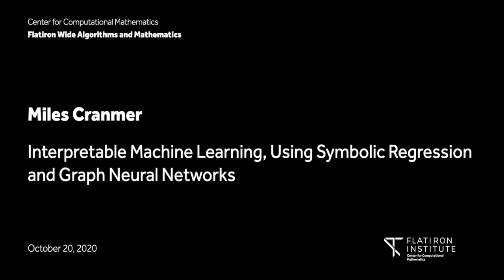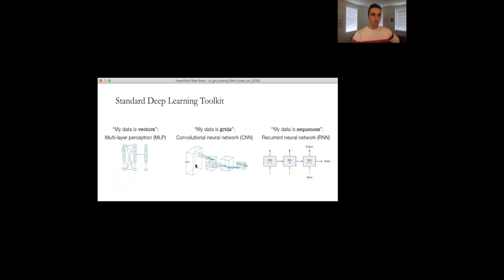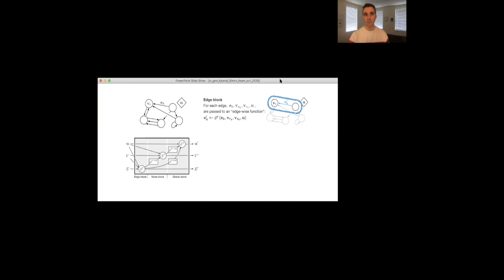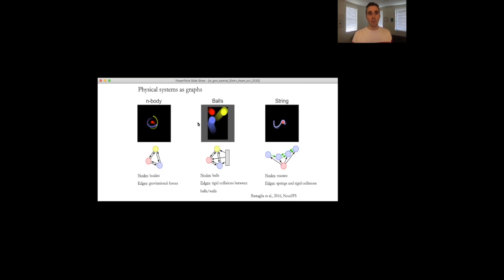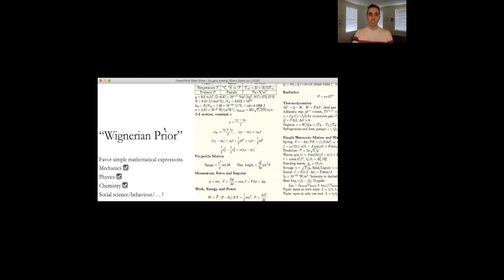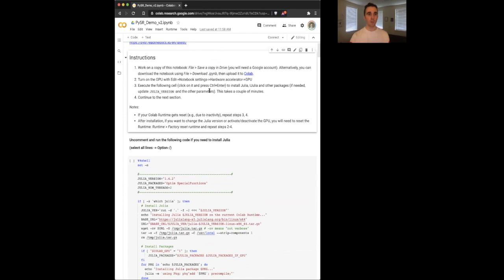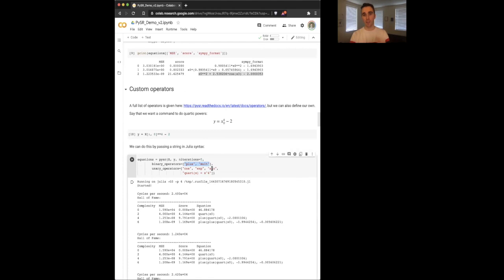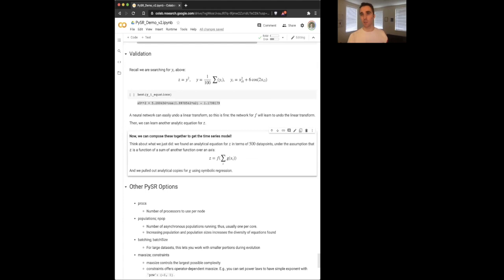Flatiron Wide Algorithms and Mathematics - Miles Cranmer (October 20, 2020)